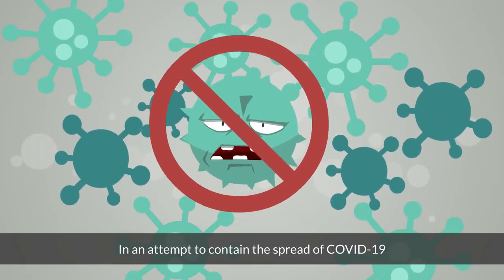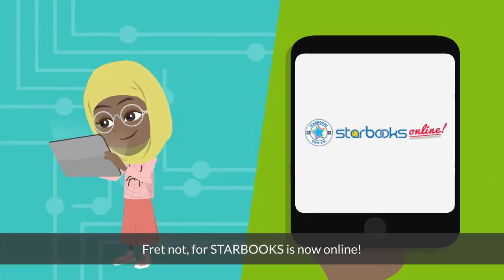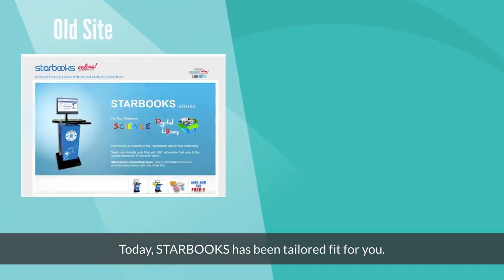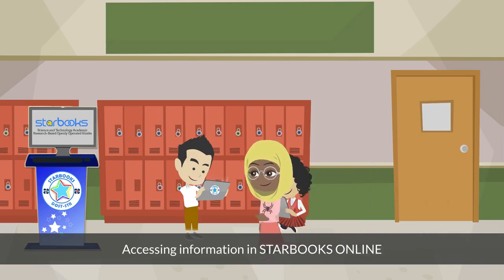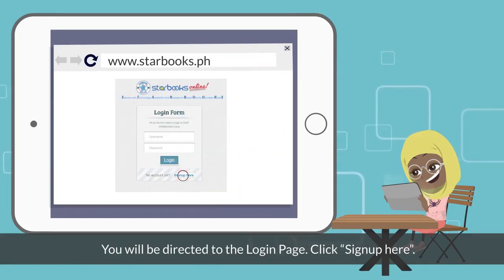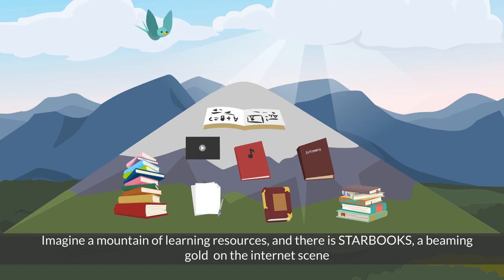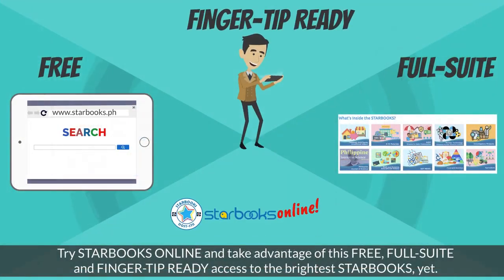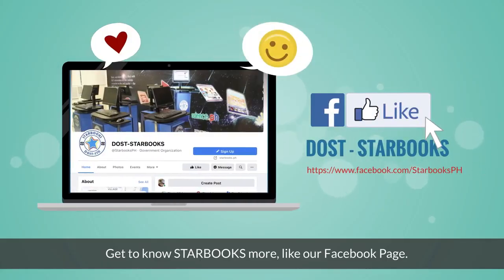New Normal STARBOOKS Online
❗️❗️ Looking for FUN yet LEGIT science and technology information resources at the internet today? Well, consider yourself lucky for STARBOOKS is now ONLINE! 🌐❤️

Watch this short video on how you can experience STARBOOKS even at the comfort of your home.